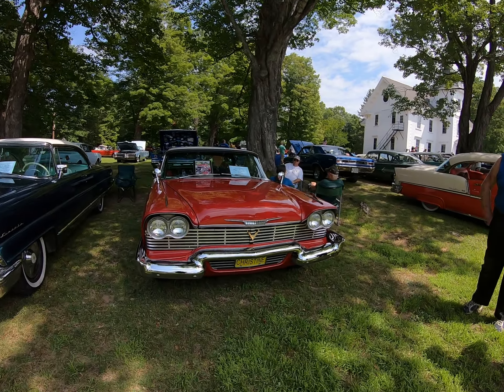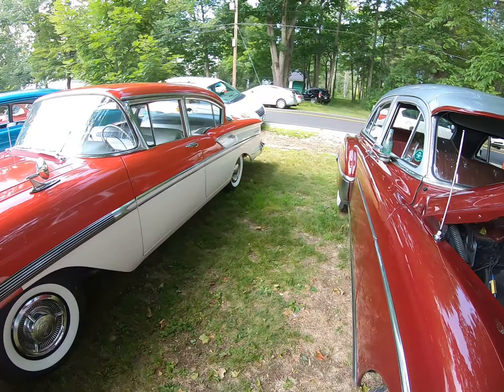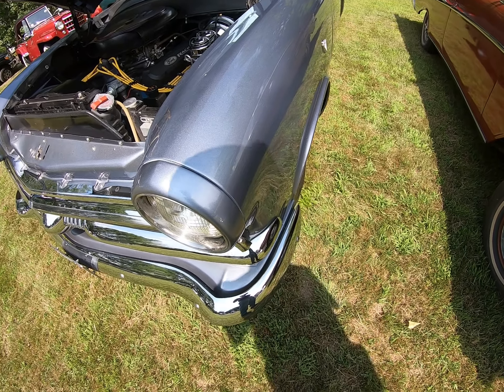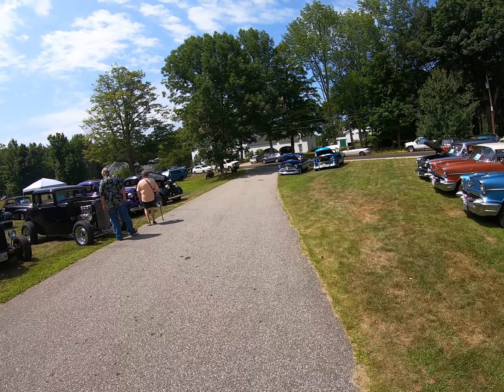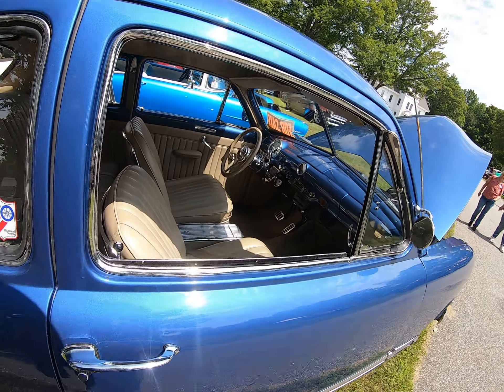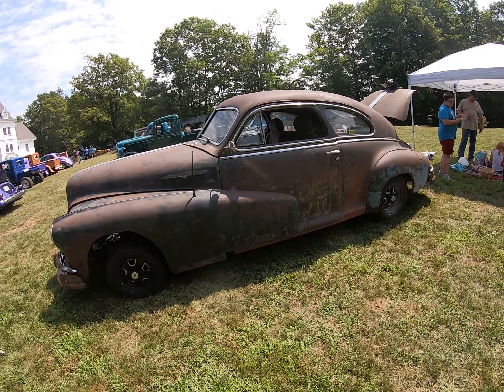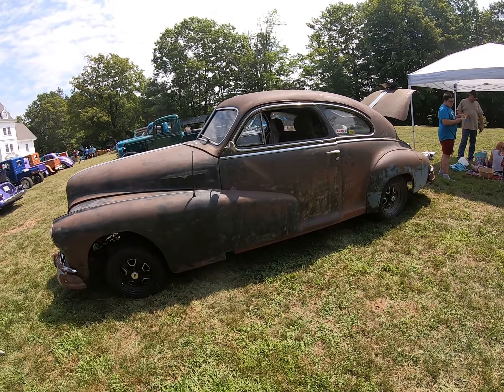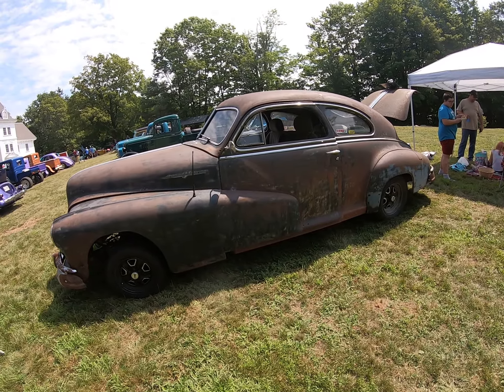Pae=Sem car show 8/3/2019 part 4